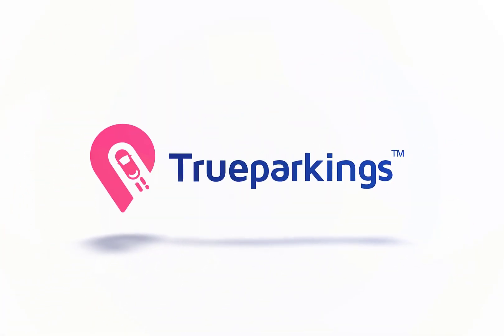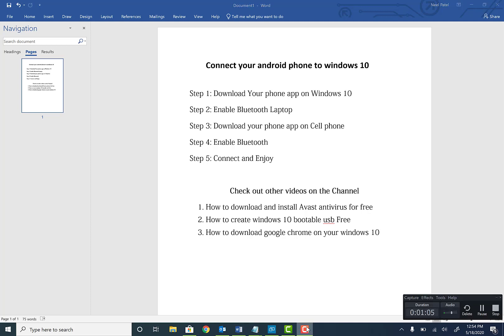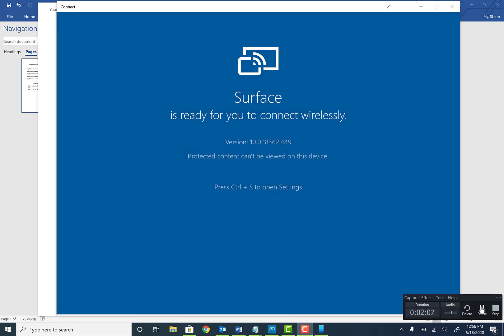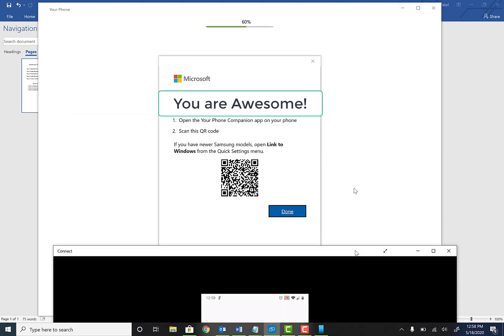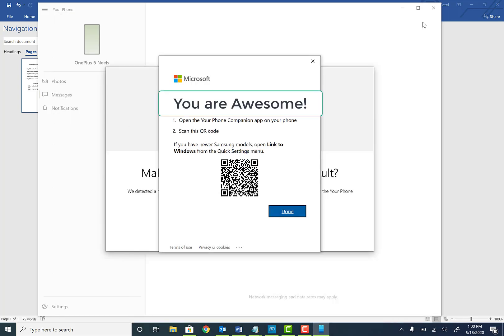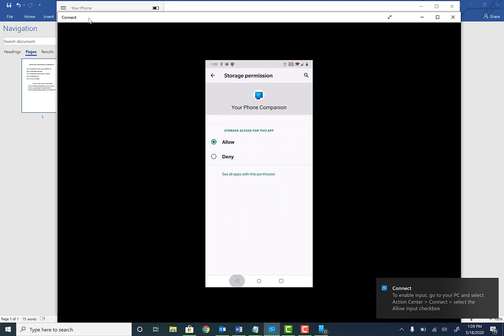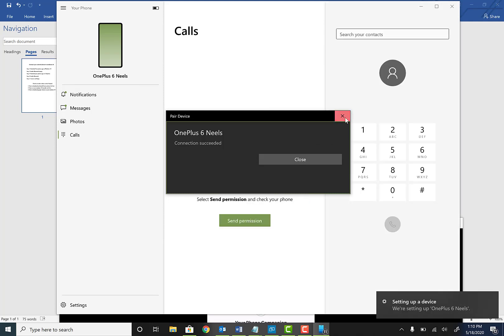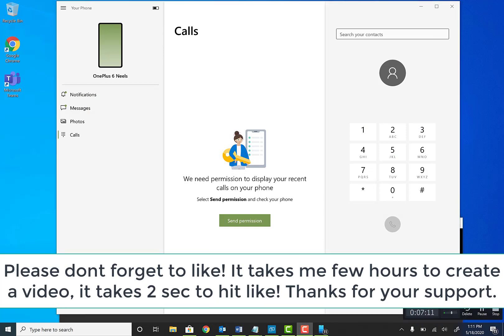Your phone app windows 10 - Step by Step - Android your phone companion app - 2021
Your phone app windows 10, Android your phone companion windows 10, Your phone windows 10, Your phone app windows 10 android, Connect phone companion to windows 10, windows 10 connection to android, link your phone to windows 10.

Connect your android phone to windows 10

Step 1: Download Your phone app on Windows 10
Step 2: Enable Bluetooth Laptop
Step 3: Download your phone app on Cell phone
Step 4: Enable Bluetooth
Step 5: Connect and Enjoy

1. How to download and install Avast antivirus for free
2. How to create windows 10 bootable usb Free
3. How to download google chrome on your windows 10